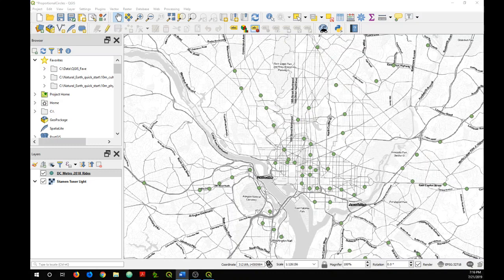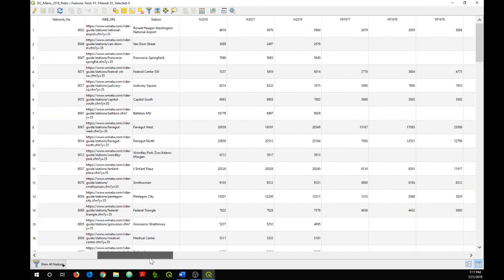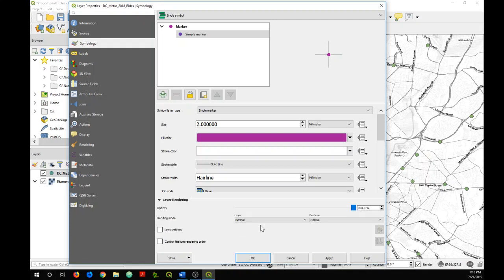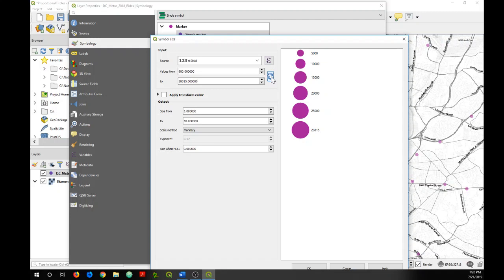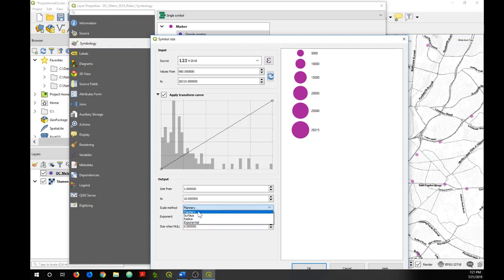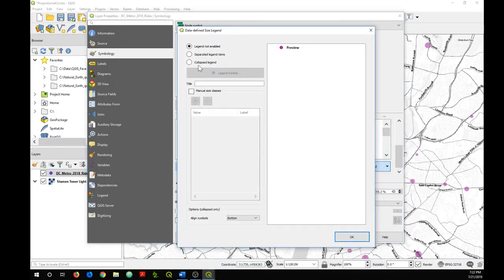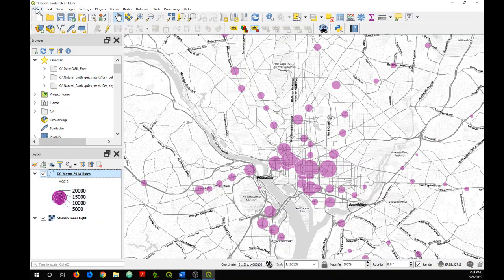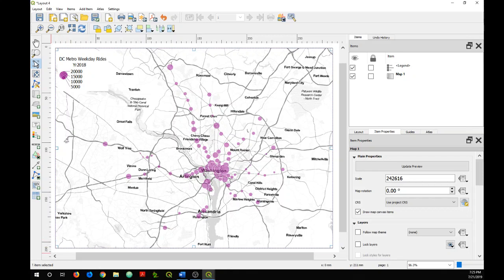Create a Proportional Symbol Map and Legend Using QGIS 3.x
This video shows how to create a proportional symbol map and legend using QGIS 3.x open source GIS software. Tutorial performed using QGIS 3.4.
Skip to 5:48 for legend creation.